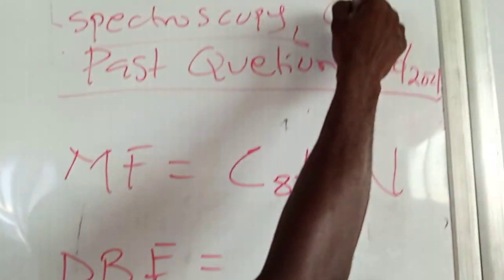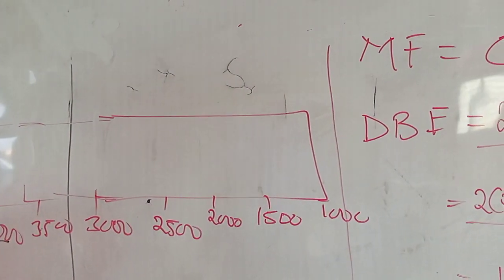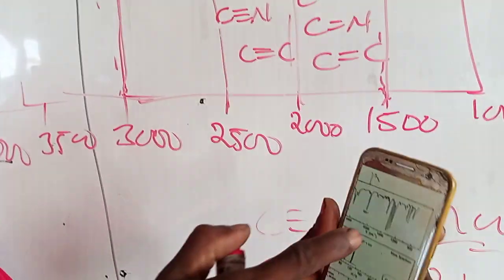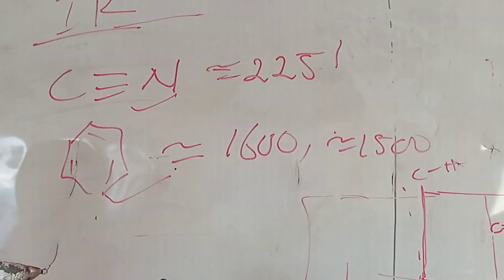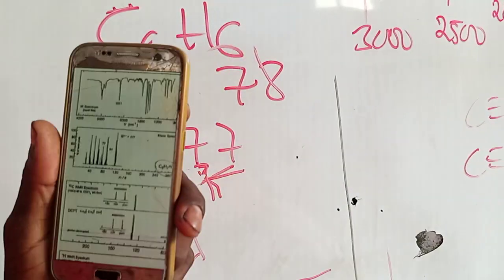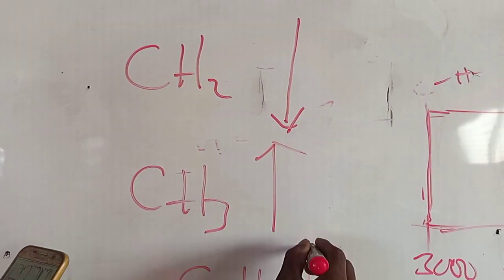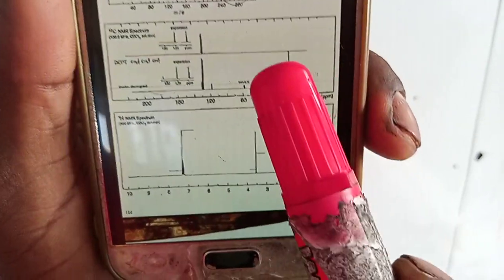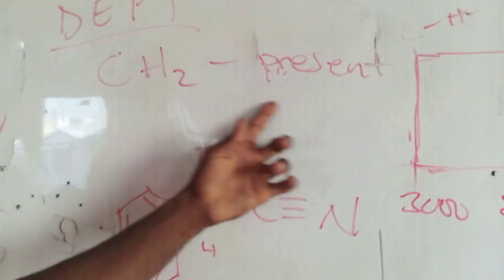summary of interpretation of IR, NMR and Mass spec.